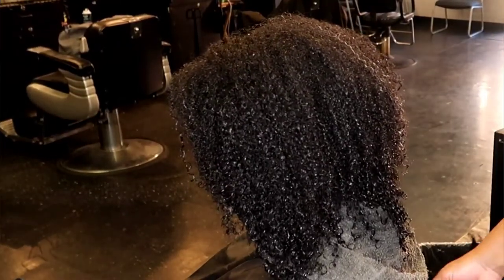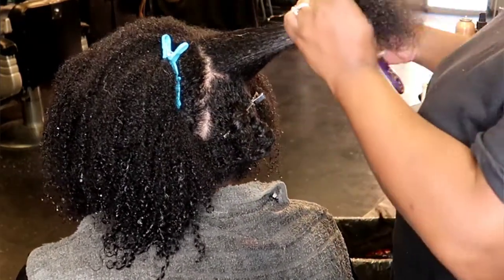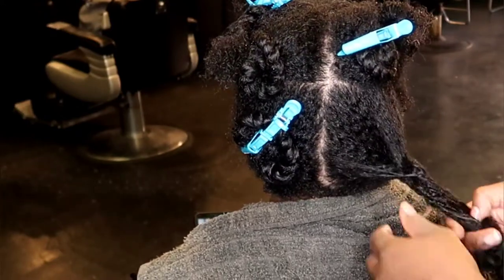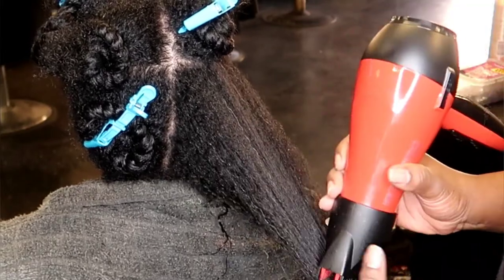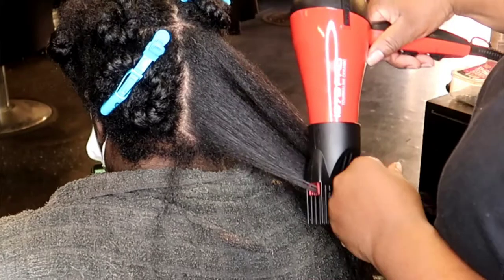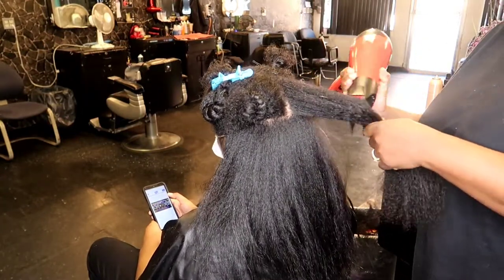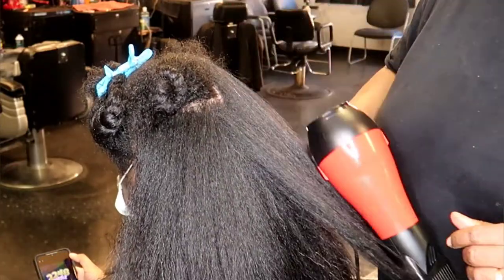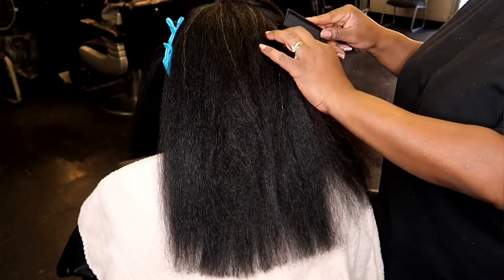How to Blow Dry Thick Natural Hair like a PRO❗ Don't use a Brush on 4c Hair do This instead!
successful tips to blowdry like a professional